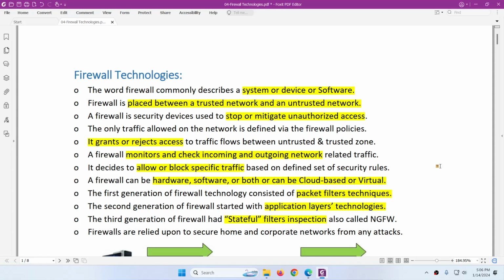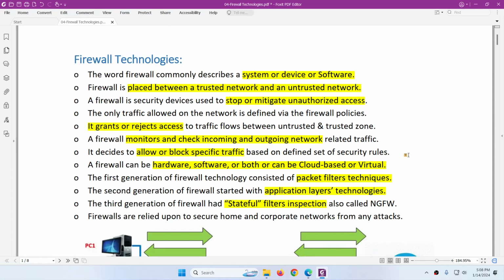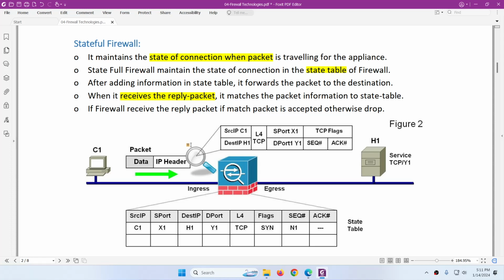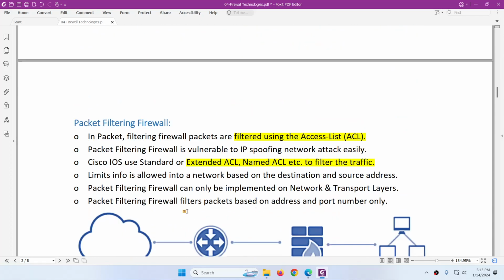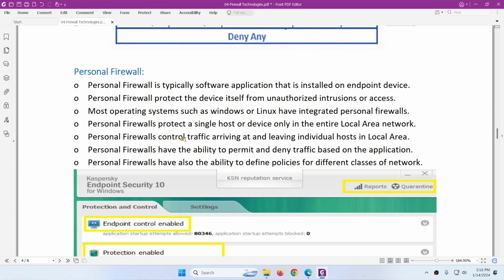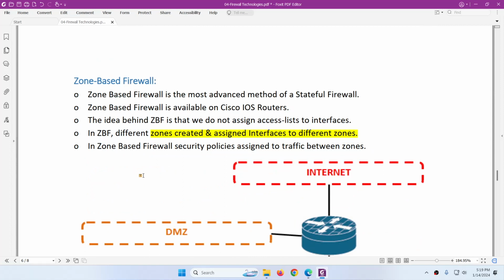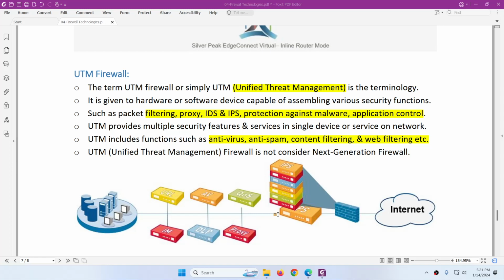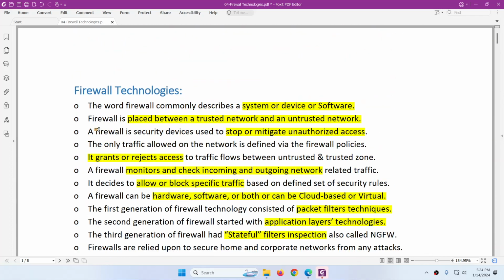Palo Alto Firewall V11 Essentials | Firewall Technologies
In this video we will discuss about different Firewall Technologies